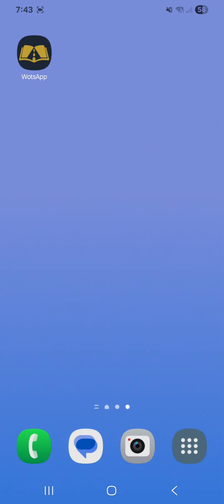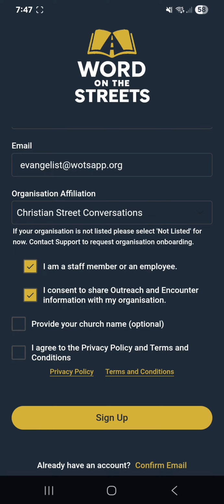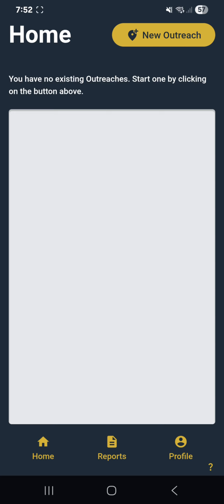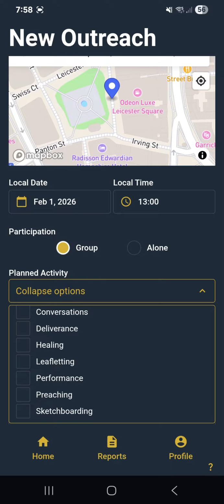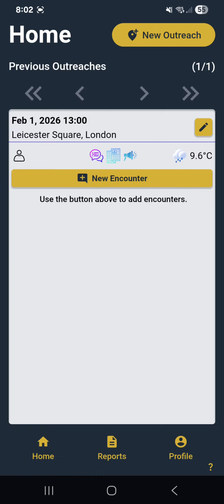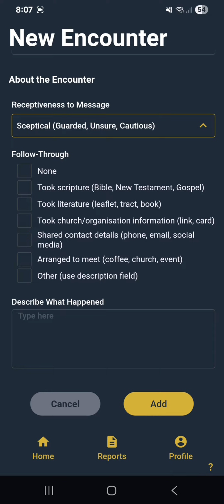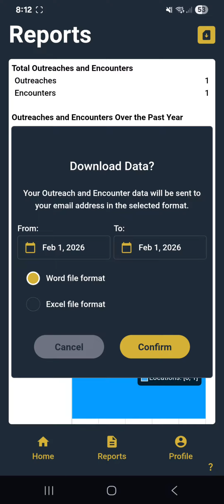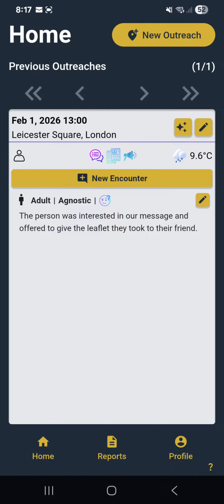Demo: WotsApp Full Demo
Demo of the WotsApp mobile app for Christian street evangelism.

00:00 Introduction
00:22 Sign Up process
07:26 Profile view
09:26 Creating an Outreach
18:50 Editing an Outreach
19:45 Creating an Encounter
27:23 Reports view
30:24 Editing an Encounter
30:40 AI Summary generation
33:02 Outreach navigation
33:25 About view